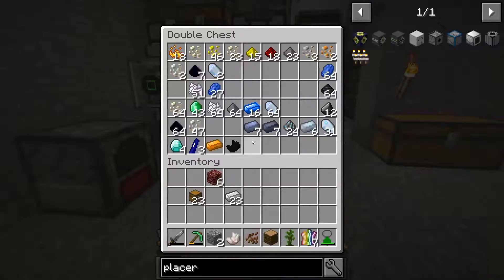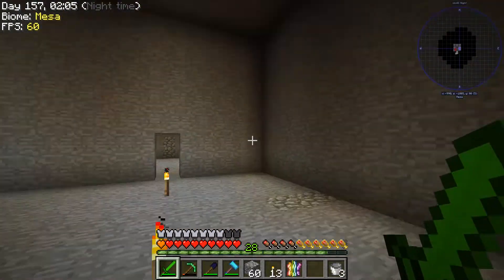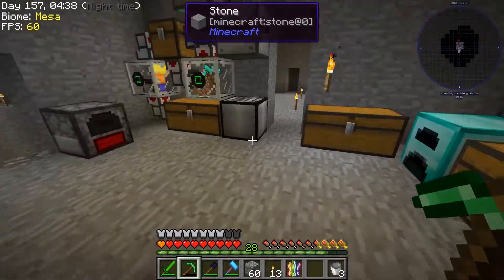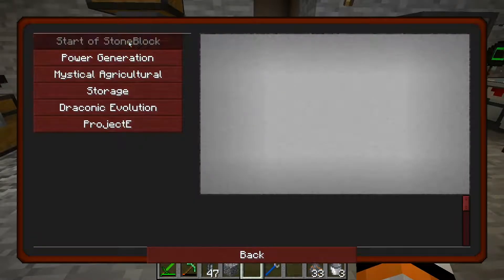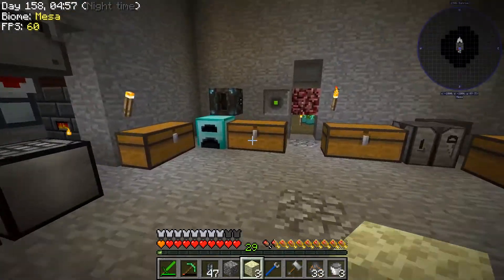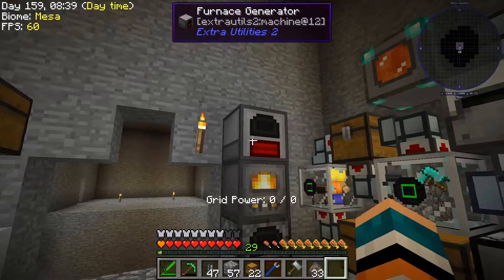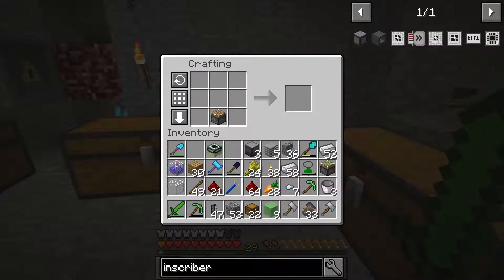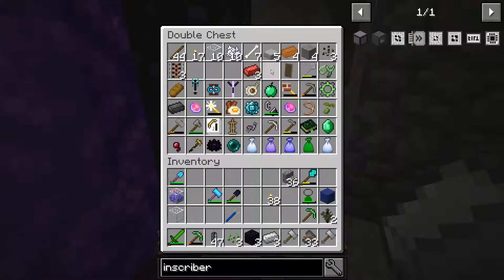[Modded Minecraft] StoneBlock | Expansion & Farming | Episode 8